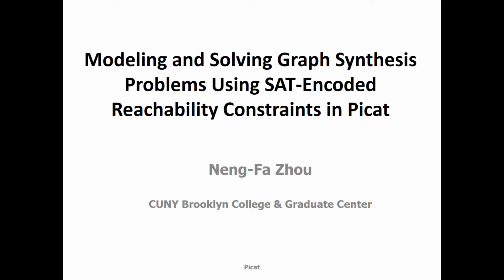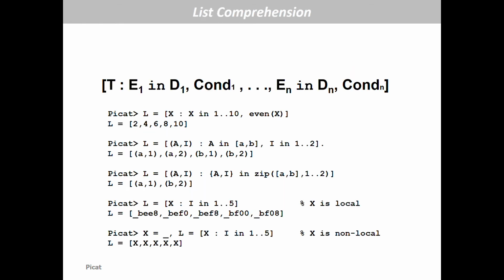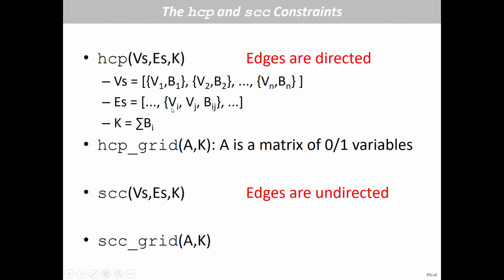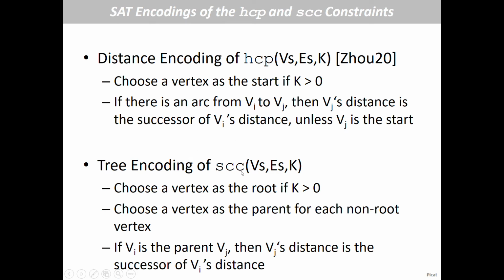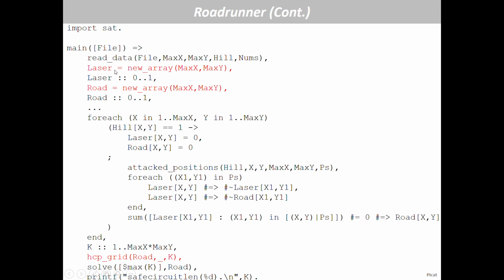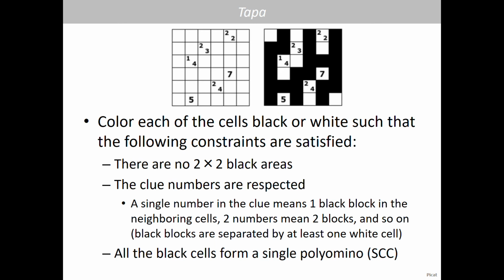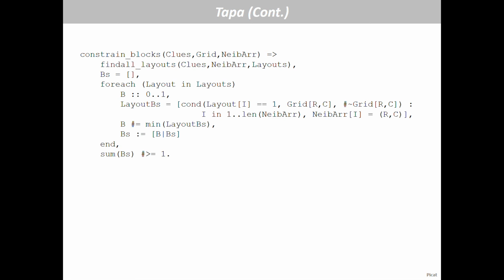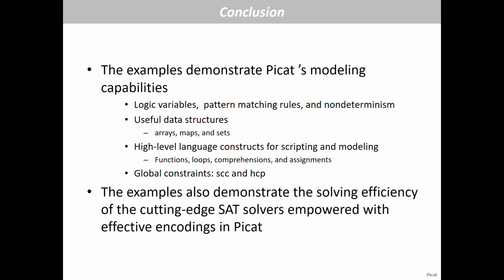ICLP'21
Modeling and Solving Graph Synthesis Problems Using SAT-Encoded Reachability Constraints in Picat, a presentation given at ICLP'21.